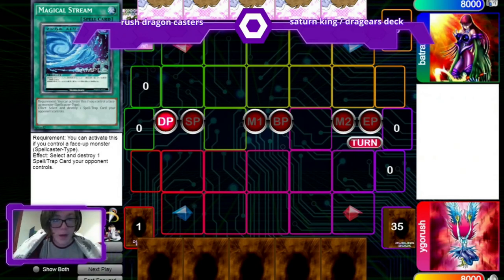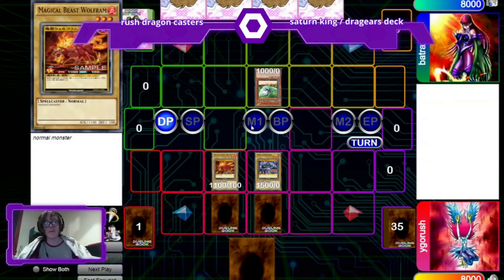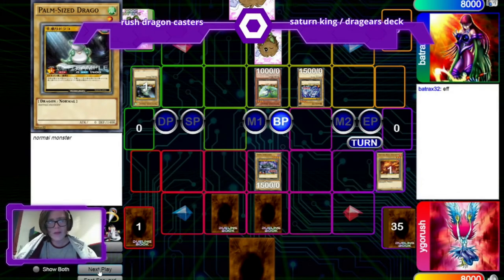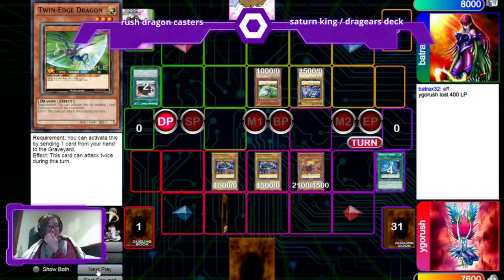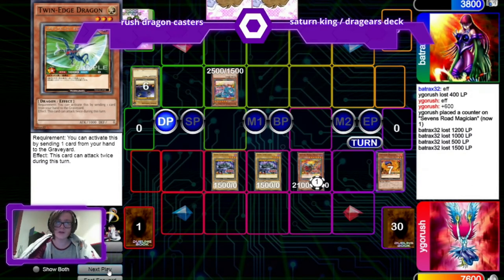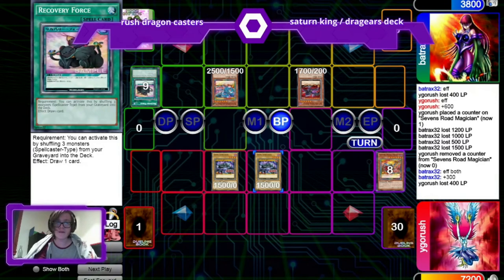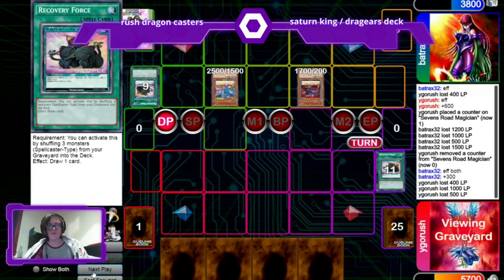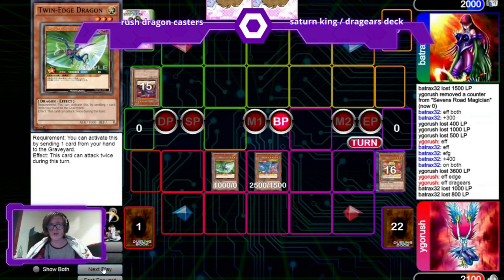Yu-Gi-Oh! Rush Duel! - Saturn King Beetle vs Rush Dragon Dragears - Who will win?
In today's duel we have a saturn king focused deck with rush dragon for support vs a dragon caster deck with sevens road and rush dragon dragears.
these are some of the newest cards from the new anime Yugioh sevens

rules of rush duels
starting lp is 8000
both players start with 4 cards in hand and both players draw on first turn
no standby step
you may normal summon any number of monsters
monster effects may only activate once per turn but multiple copies can go off in a turn
after the battle phase your turn is done and the next player starts

check out my twitter for updates on my channel and life when i feel able to post there.